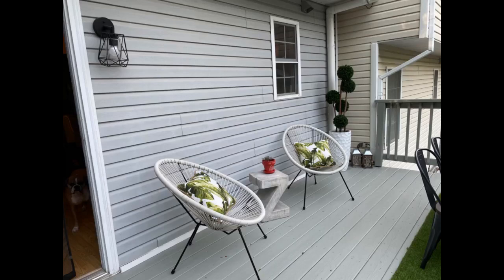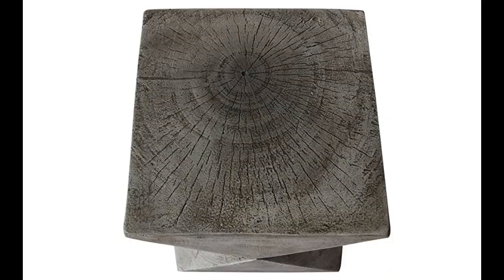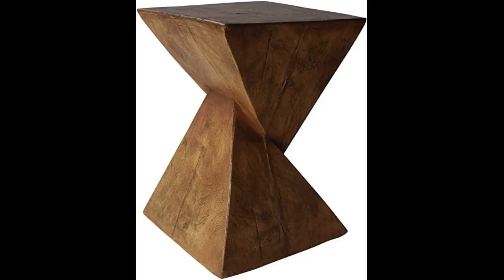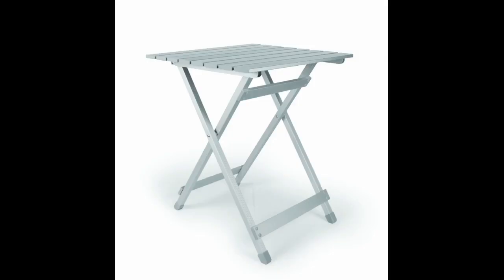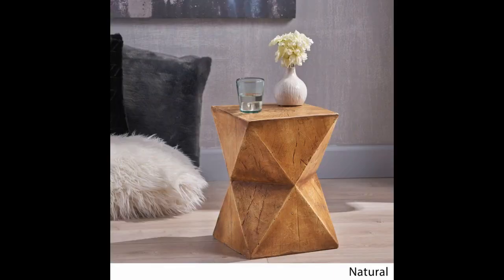Christopher Knight Home 305834 Jingle Outdoor Weight Concrete Side Table, Light Gray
The color is a little lighter but not much difference and I bought two of them for the great outdoors.
JUST RECEIVED OUR 2 CONCRETE TABLES... AMAZING PACKAGING.. FAST SHIPPING! THE TABLES THEMSELVES ARE UNIQUE, ORIGINAL AND WELL MADE. SO HAPPY I BOUGHT THEM:)
Very cute accent table! Doesn’t have much room on the top part but enough for a flower pot to accessorize it.
The product is nice but it is more yellowish than I expected. Pictures are not accurate.
I’m very pleased, quality and finish are top shelf..